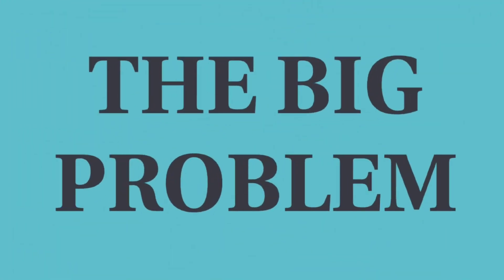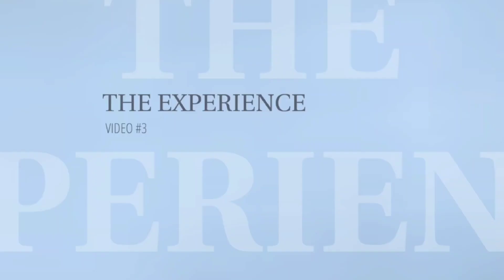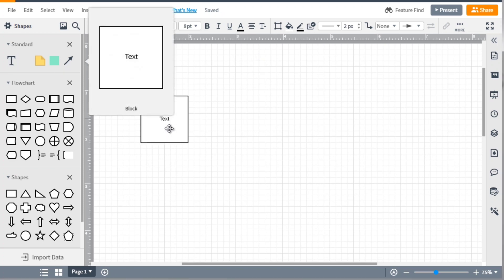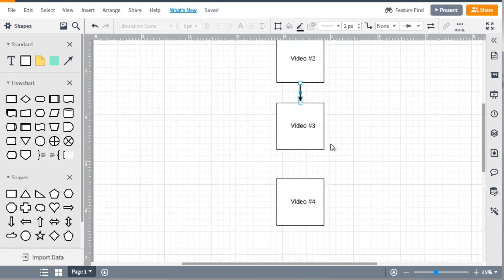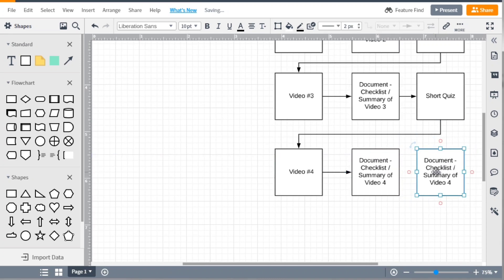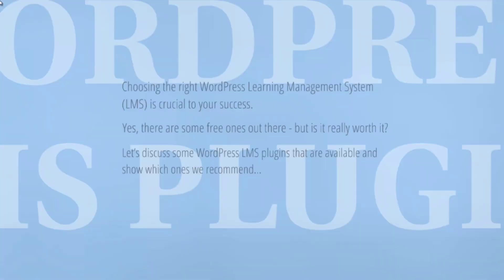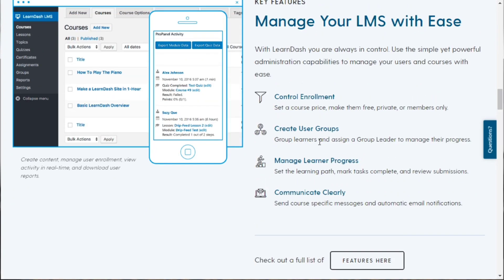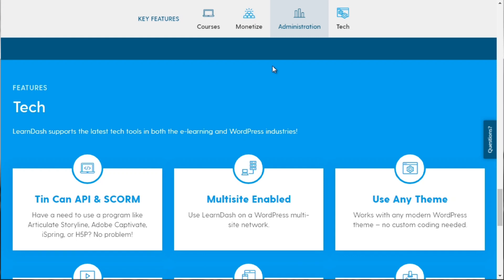Words Press LMS Setup Video Course. Part-2.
Word Press LMS Setup Video Course. Part-2.

NOTE:- If you watch/Learn the complete DESCRIPTION. Please see Word Press LMS Setup Video Course. Part-1.

digital marketing.
earn money online.
internet marketing.
educational channel.
online business.
Paul Tech 9

* I hope you understand the video course.